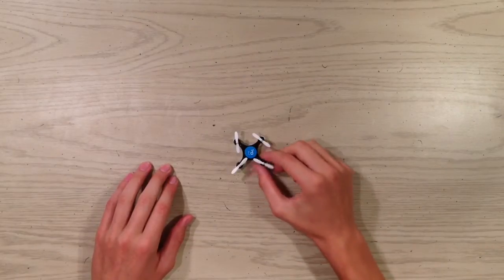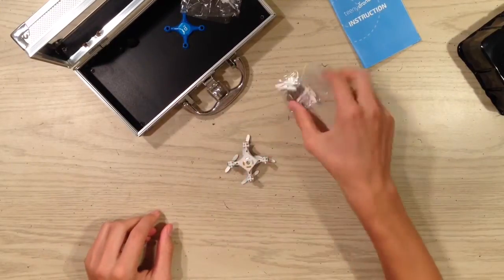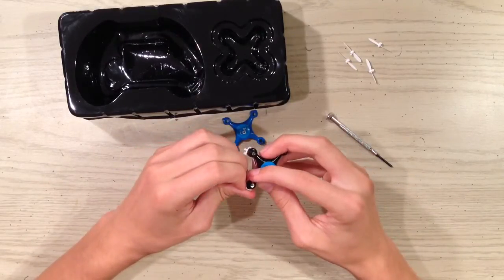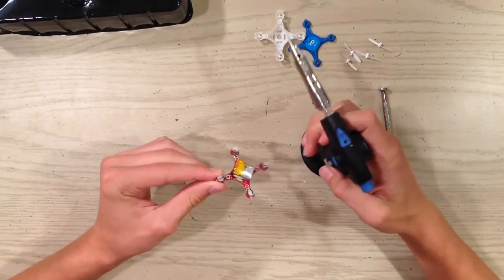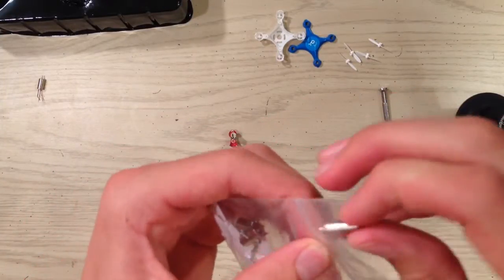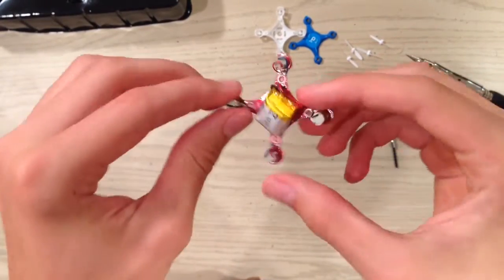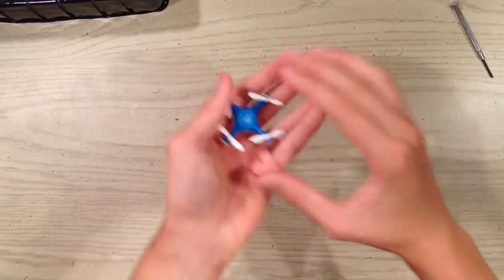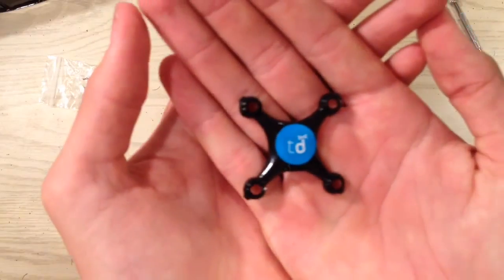Replacing TeenyDrone Motor